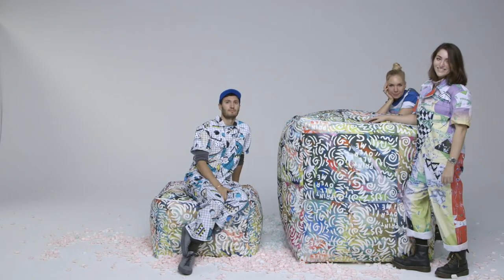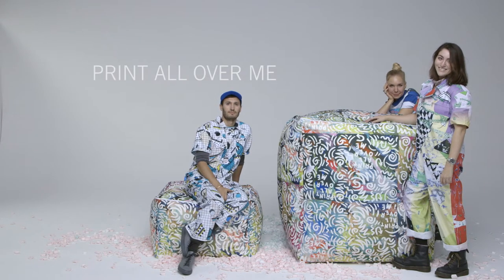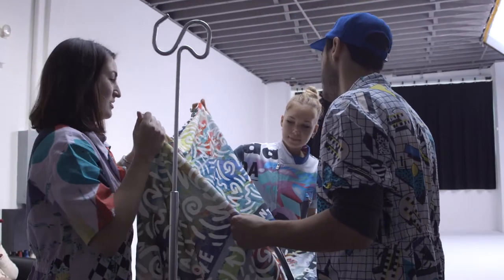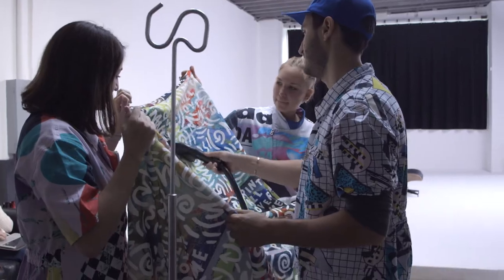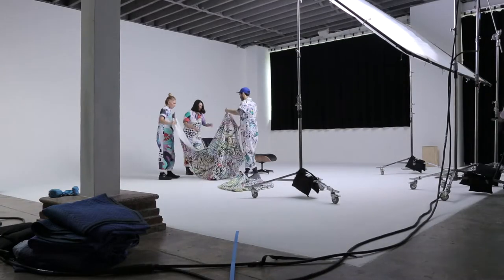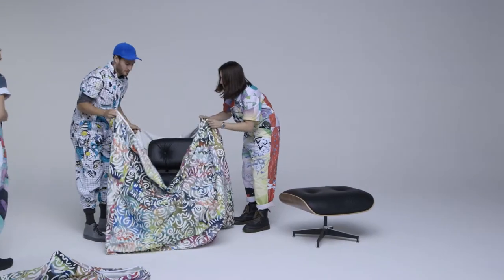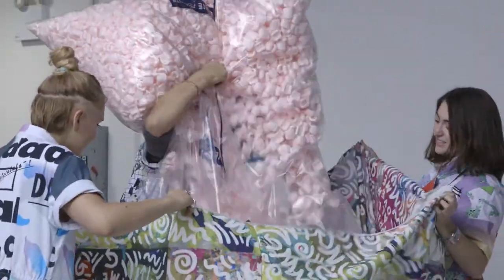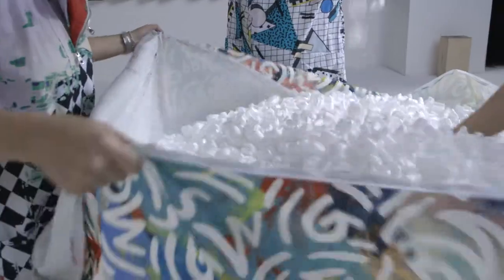Watch the Big Bow Project: See how Print All Over Me wrapped an Eames Lounge Chair.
Print All Over Me is a creative community of people turning virtual ideas into real-world objects. Its mission is to provide tools that allow anyone to create, share, own and produce clothing and objects for fashion and home. In this short film, co-founder Jesse Finkelstein describes their style as “playful, uncanny, witty.” They took this approach in answering the question Design Within Reach posed: How would you wrap and Eames Lounge Chair and Ottoman? Their playful idea was to “make one giant bean bag – a chair within a chair.” To do so, they took splatter-painted canvases, added the Print All Over Me logo and artwork, then crafted two fabric cubes and filled them with packing peanuts to create their beanbag chair shape. “There’s something very approachable about what we’ve done,” says Finkelstein. “It’s so soft and playful.” We asked three other design teams the same question. See their equally creative and innovative ideas